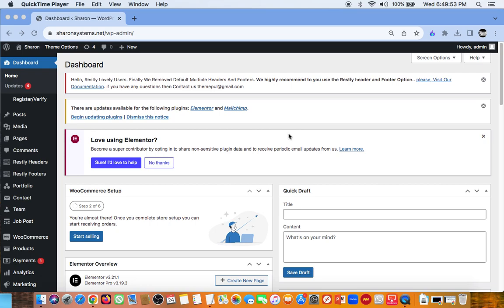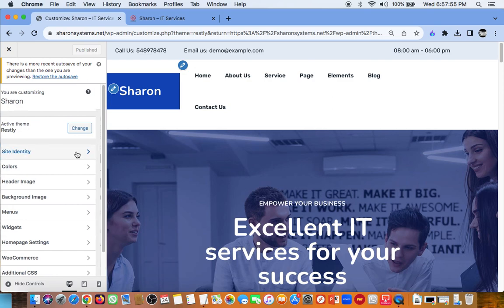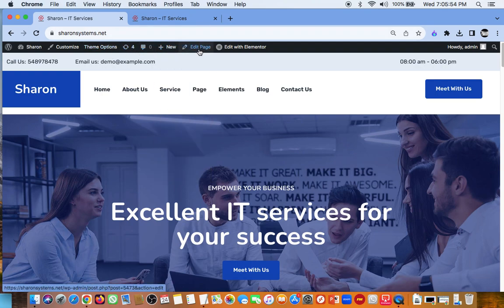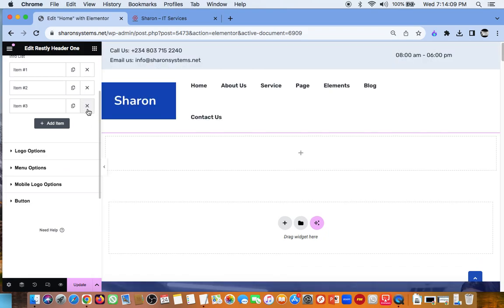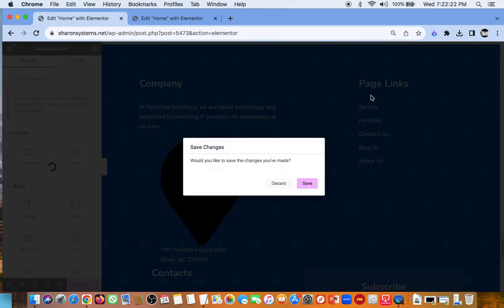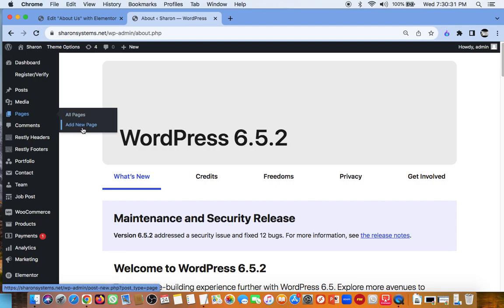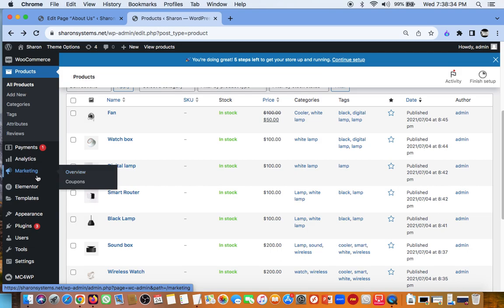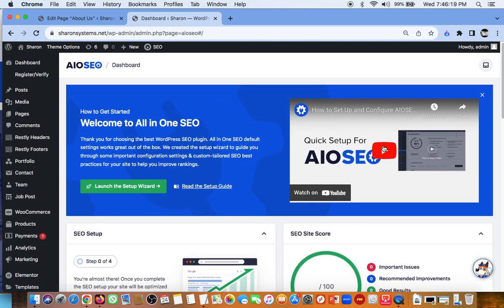How to Edit A WordPress Site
Are you ready to take control of your WordPress website's appearance? In this tutorial, I'll guide you through the process of editing your site's theme like a pro. Whether you're a beginner or an experienced user, these step-by-step instructions will help you customize your WordPress theme to fit your unique style and needs. From tweaking colors and fonts to adjusting layouts and adding custom features, you'll learn everything you need to know to make your website stand out from the crowd. Watch now and unleash your creativity with WordPress!